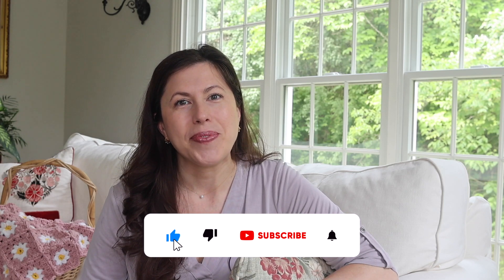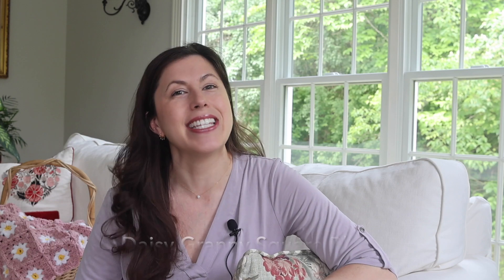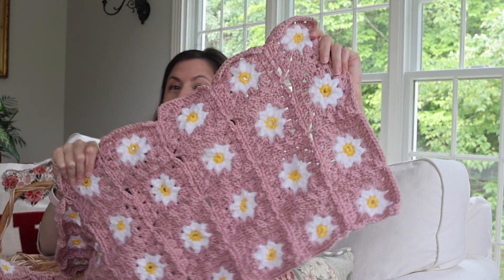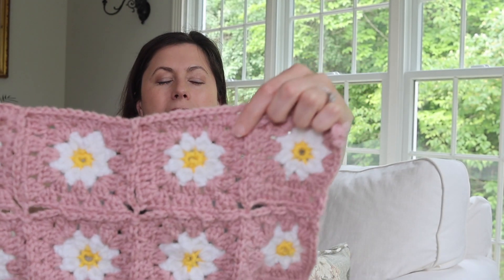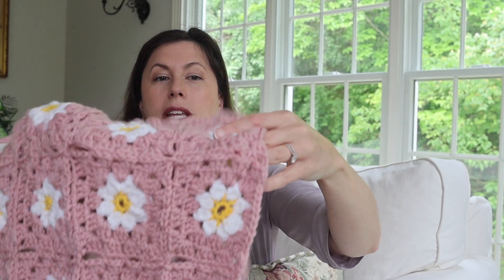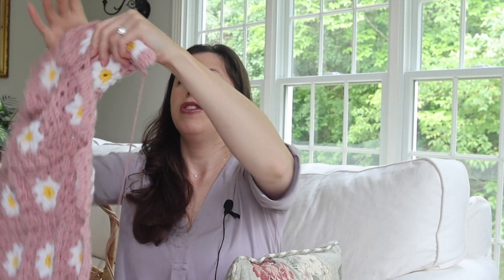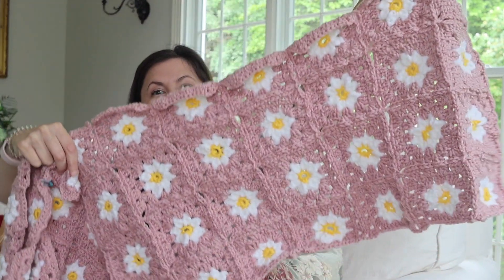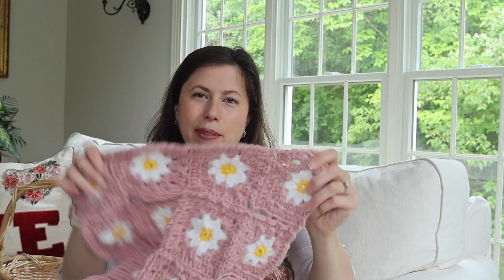Crochet Podcast Ep 8 | Exciting Project Update | Full of Grace Stitches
Welcome to my crochet podcast episode. It’s so great to see you. Grab your project, a cup of your favorite beverage and join me.

The format of my podcast is as follows: Works in Progress (WIPs), Finished Objects (FOs), Updates.

Temperature Blanket project will now be featured at the end of each month to review progress!

What are you working on? Have a question for me?

Thanks again for joining me today! I’ll be back soon with future videos.

Timestamps
00:00 Intro
01:19 Works in Progress
05:41 News & Updates
11:42 Your Comments and Questions
13:56 Outro